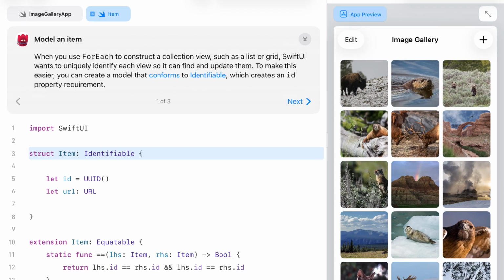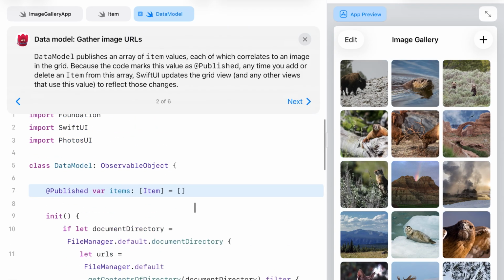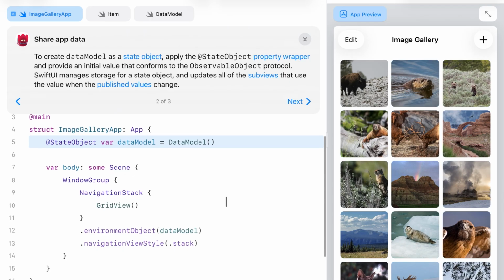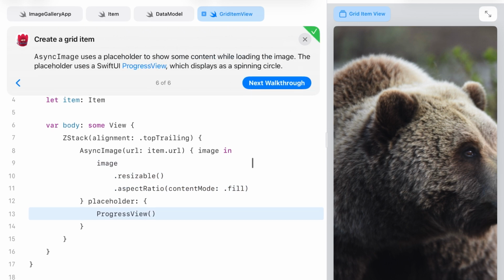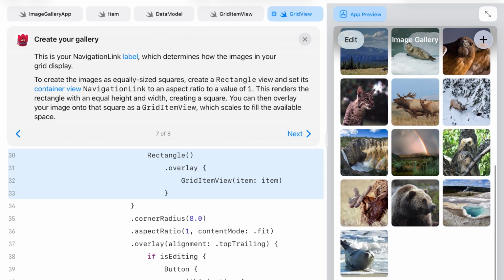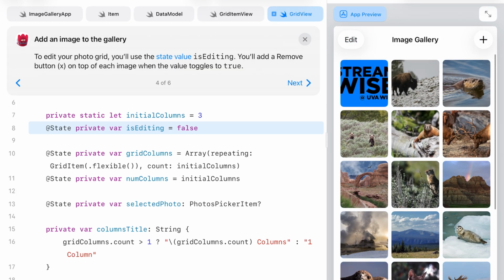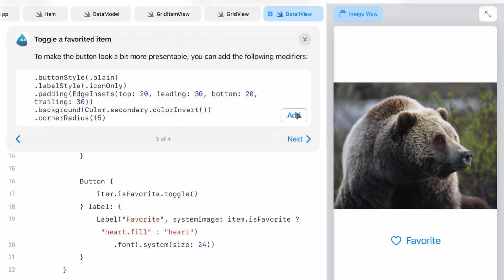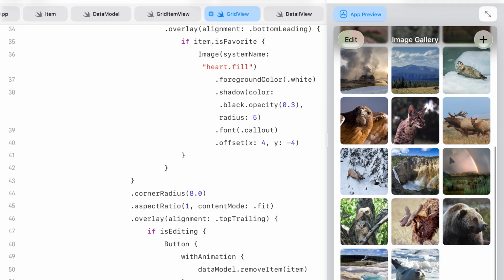Image Gallery Walkthrough | Swift Playgrounds